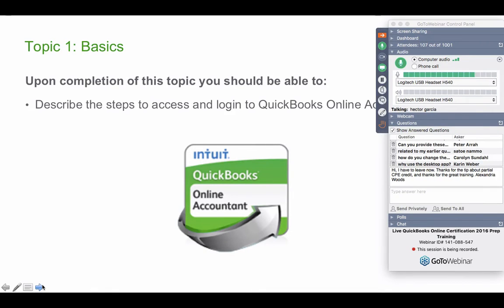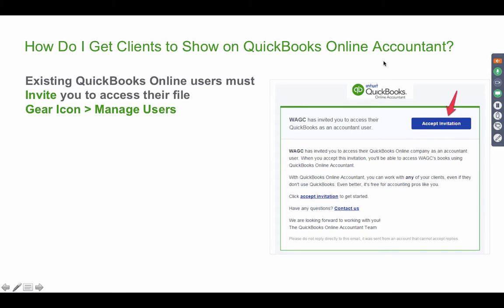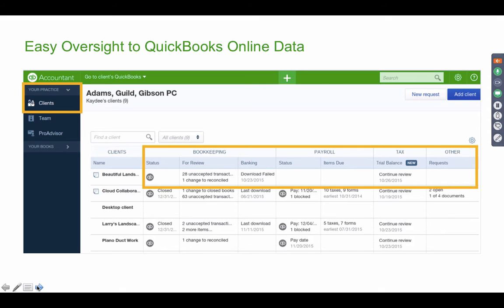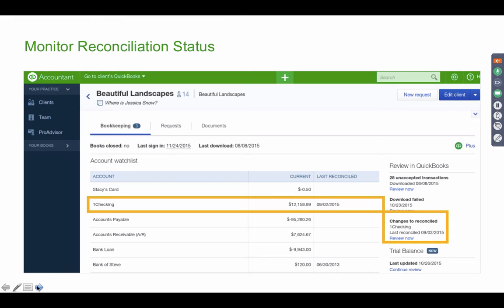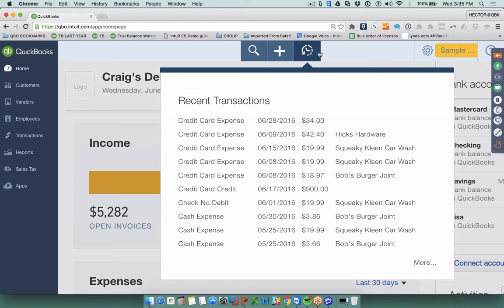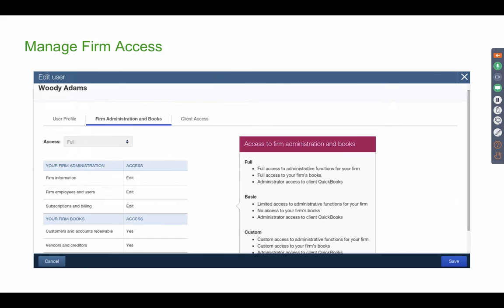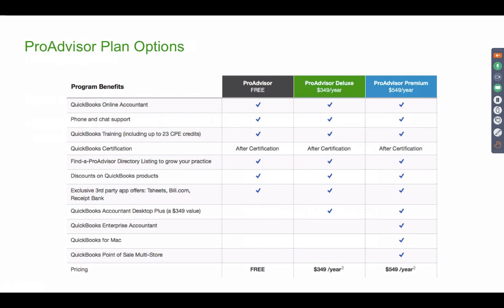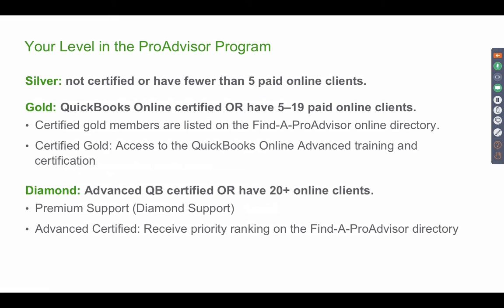QuickBooks Online - Certification Test Preparation - Module 4